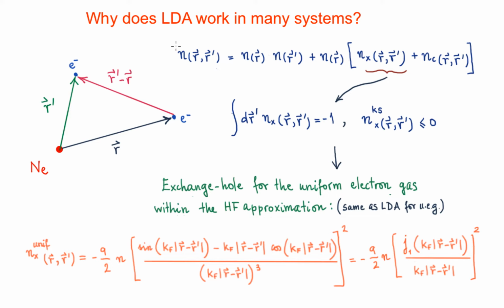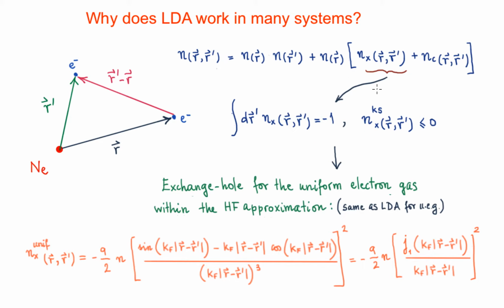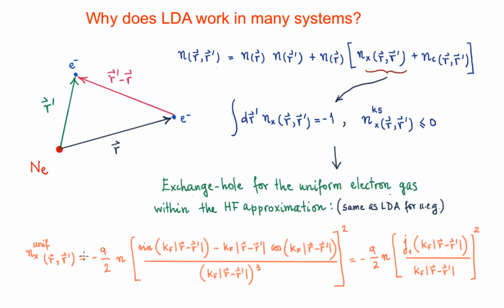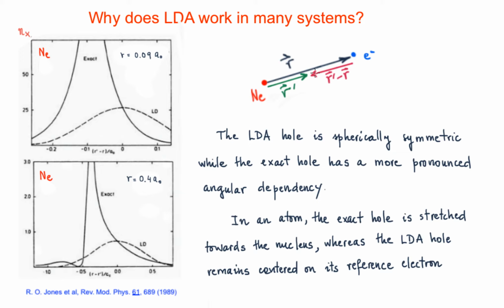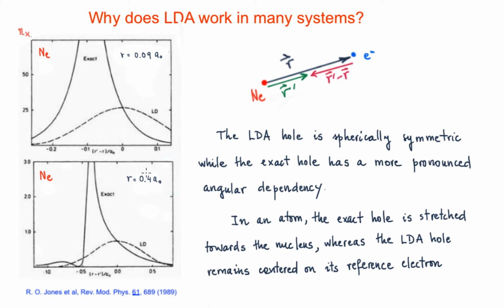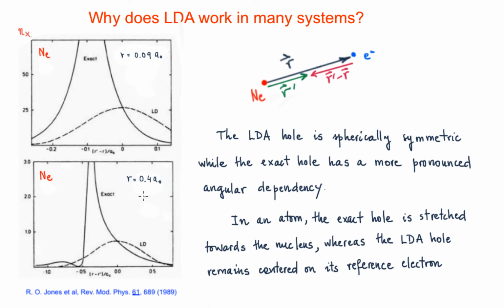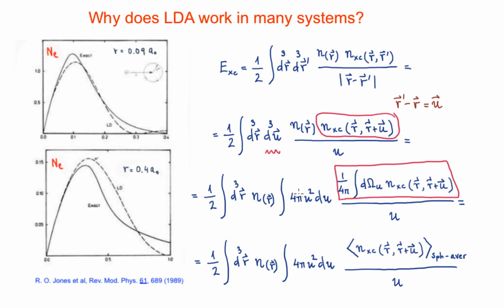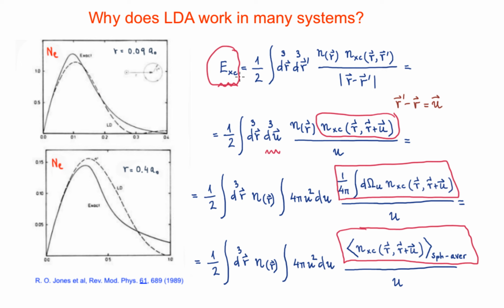Why does the LDA work in many systems?